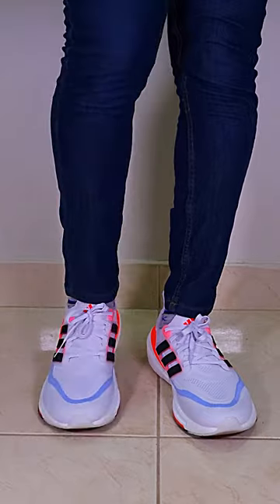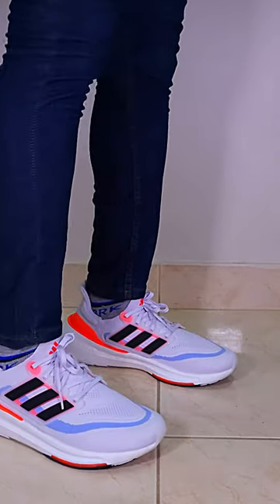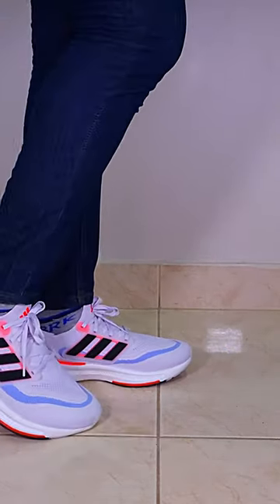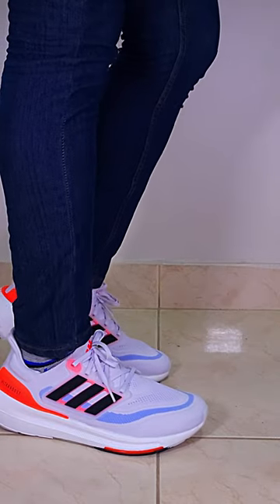Ultraboost 23/ultraboost light review in 30 secs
Adidas ultraboost 23 review in 30 seconds